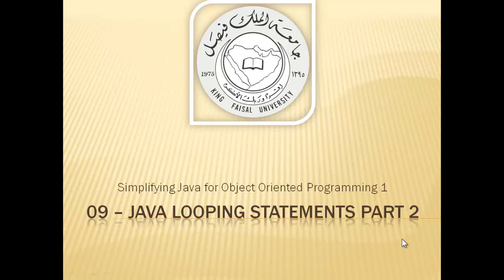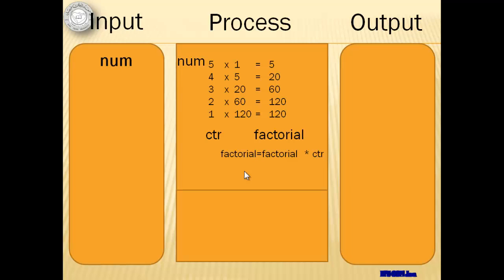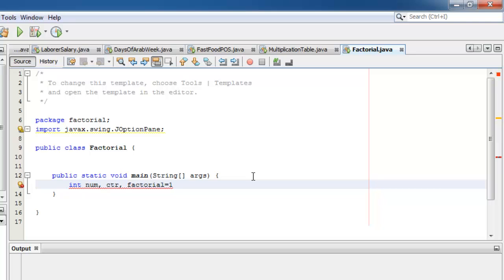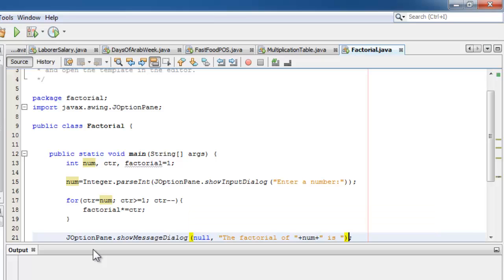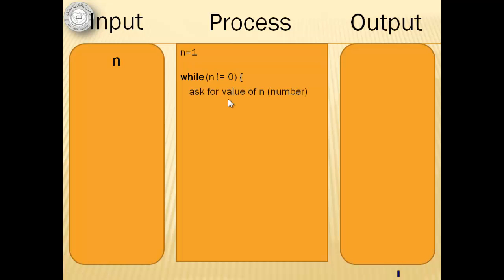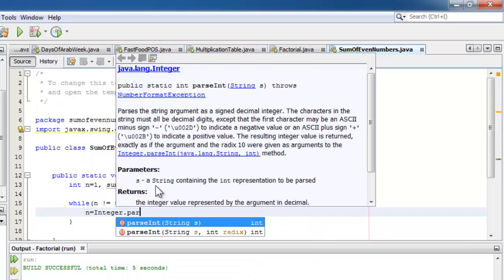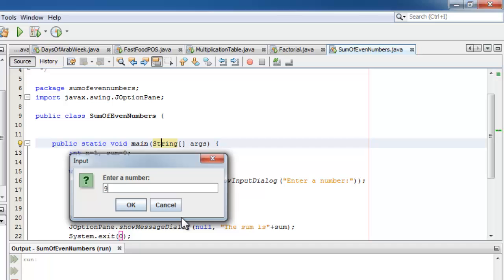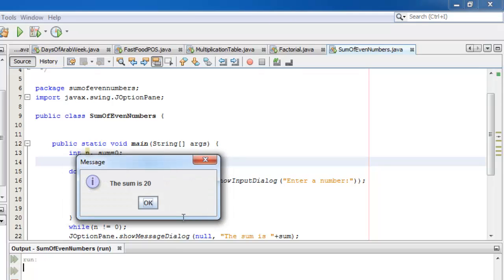Java Tutorial 09 - Java Looping Statements Part 2 - with 3 activities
Students will continue applying java looping statements' for, while and do-while which he/she will apply in 3 projects/programs.